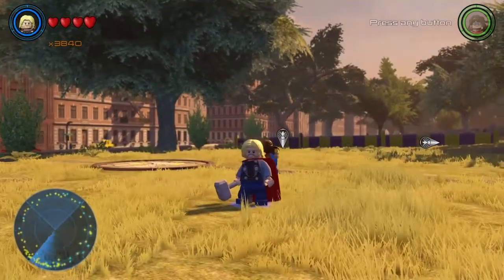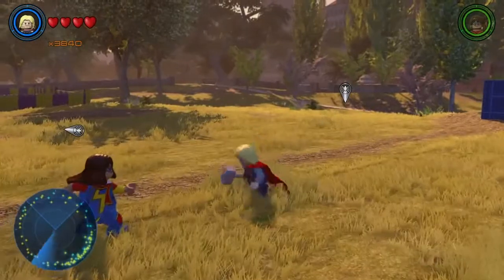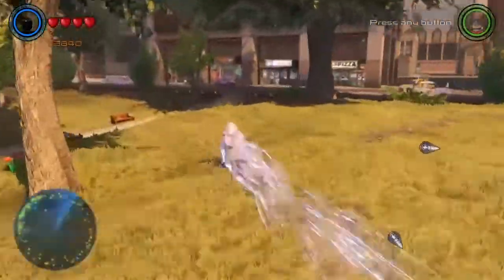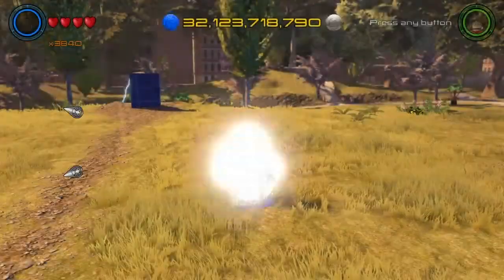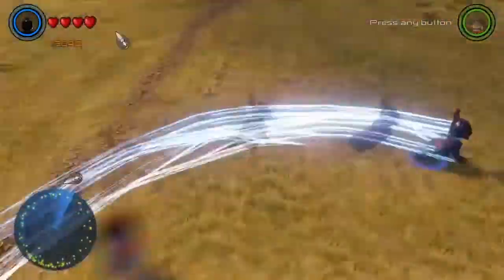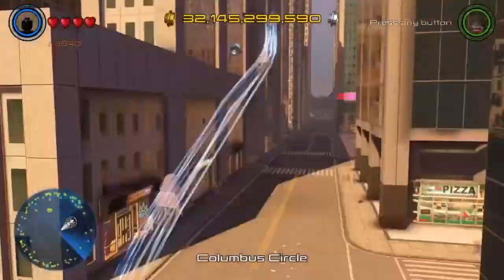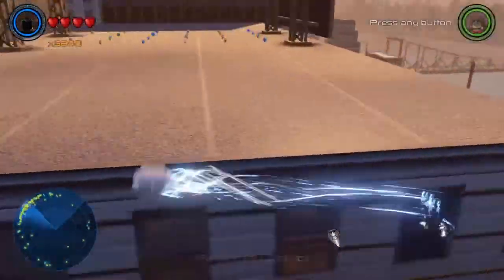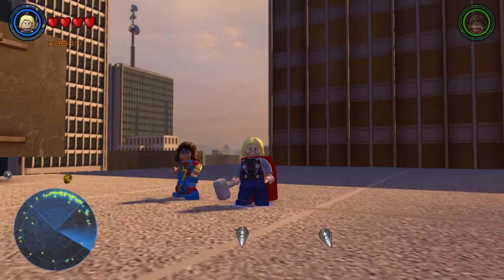Speed Glitch|Lego Marvel Avengers| Speedster Saturday #1